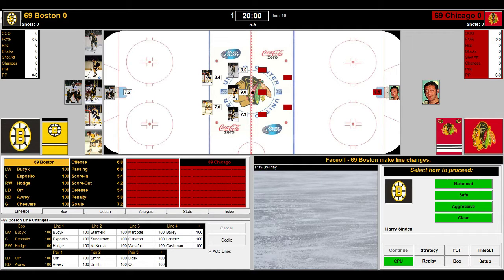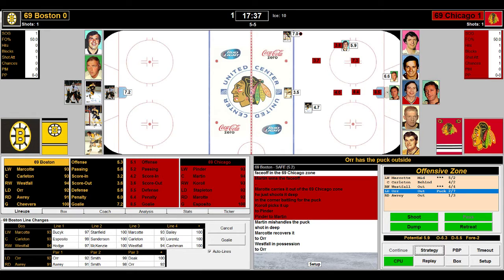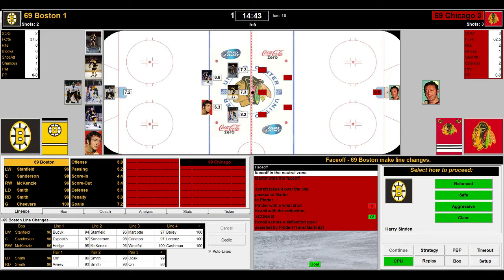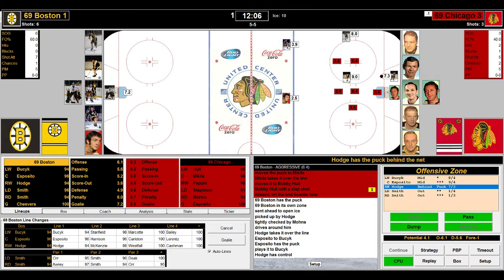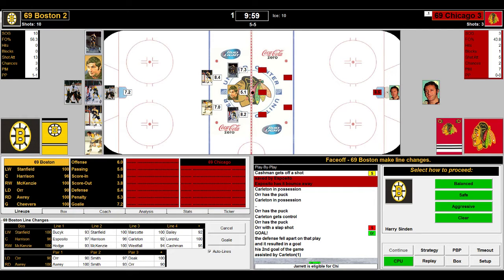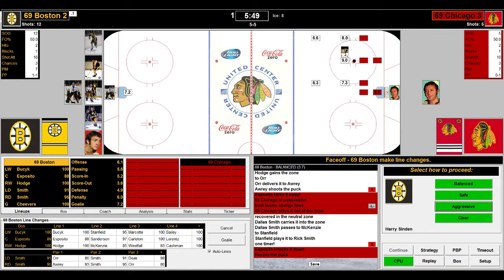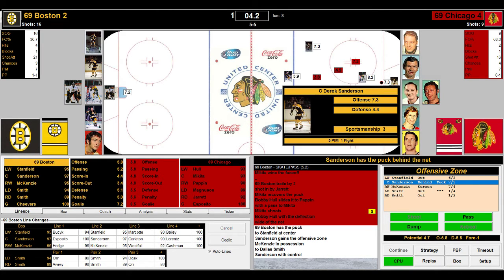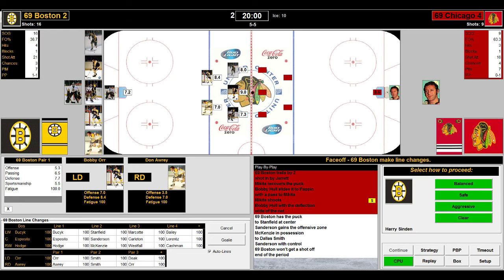Action PC Hockey (Test) - Bruins 1969 vs Black Hawks 1969